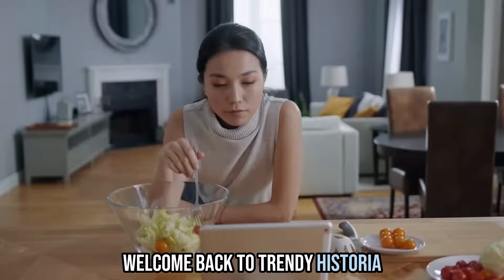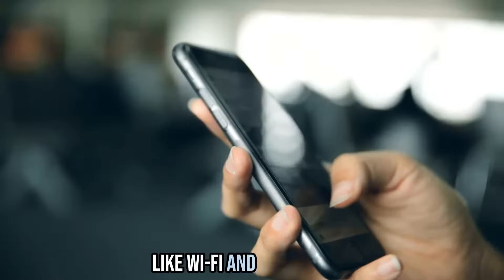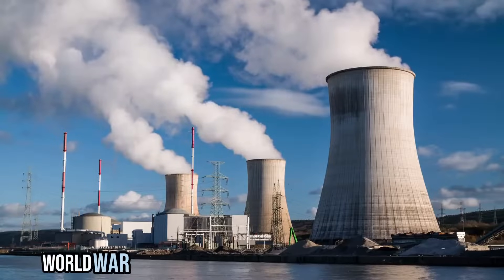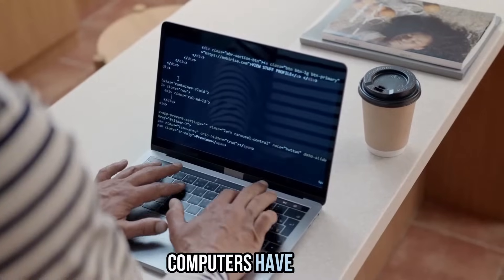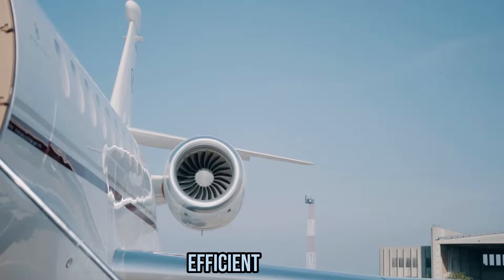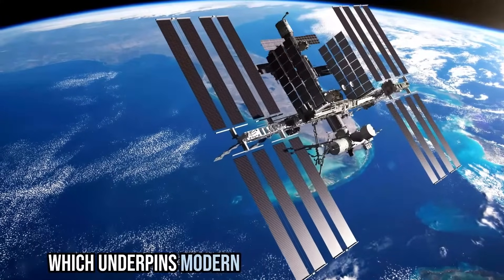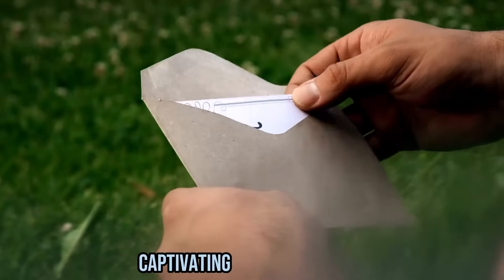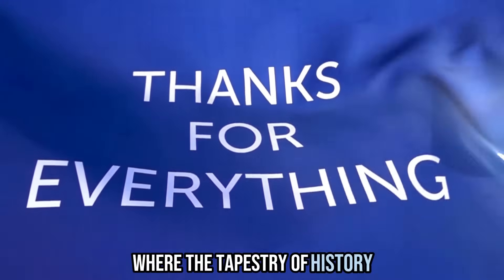The Hidden Connections: World Wars' Lasting Impact on Modern Technology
In this video, I'm going to share with you the hidden connections between the world wars and modern technology. From radar technology to world domination, the world wars had a lasting impact on our modern world!

Did you know that World War II was the first time we used technology to wage a war? Or that World War I was the first time we used airplanes to wage a war? Or that World War II was the first time we used atomic bombs to wage a war? In this video, I'll share with you the hidden connections between the world wars and modern technology, so that you can understand the significance of these events.

In this video, we're going to take a look at the hidden connections between World Wars I and II and modern technology. From radar technology to jet engines, we're going to explore the ways in which these wars have had an impact on the way we live today.

World War I and World War II were some of the most destructive wars in human history. However, their lasting impact on modern technology is what makes them so important. By understanding the connections between these wars and modern technology, we can better appreciate the complexities of history.
In this video, we're going to take a look at the hidden connections between World Wars I and II and modern technology.

World War I and World War II were some of the most important wars in history, and they had a big impact on modern technology. We'll explore how radar technology, world domination, and more came to be. After watching this video, you'll have a better understanding of the world's history and how it's related to modern technology.